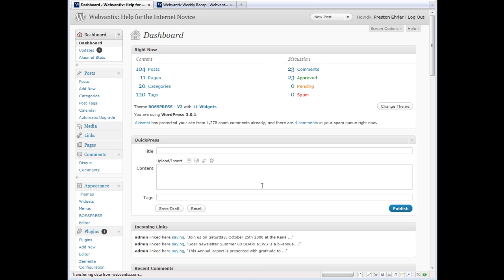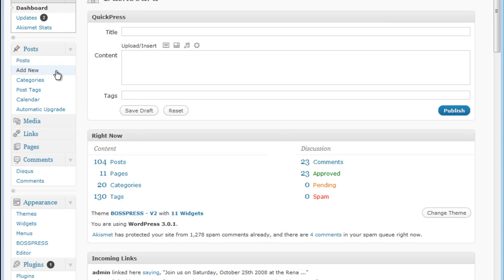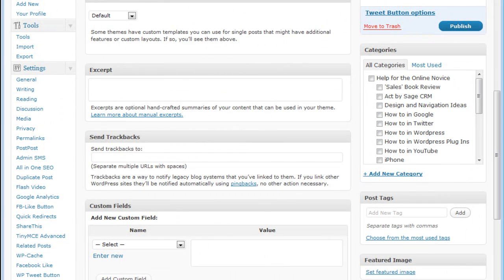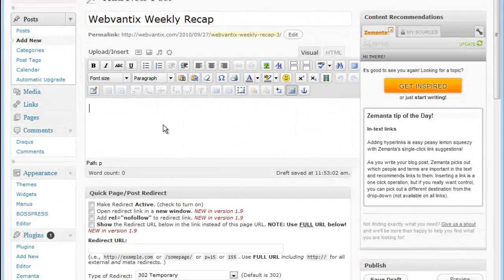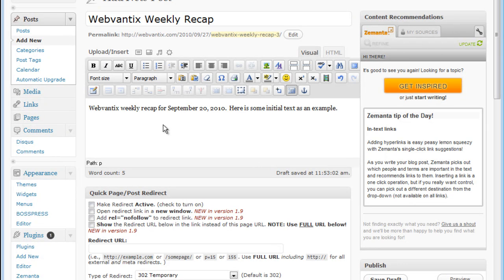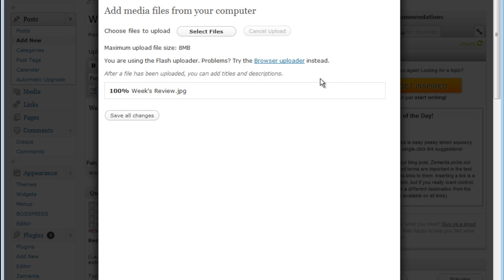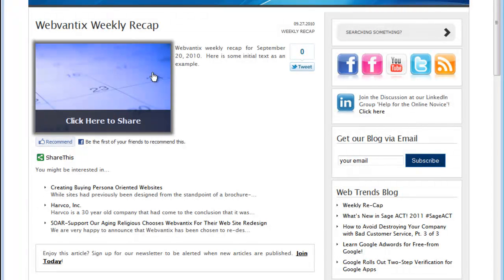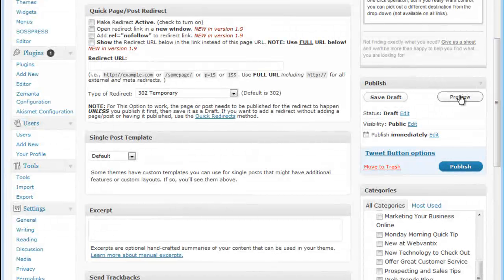How to Create Your First WordPress Blog Post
This video is a quick primer on how to create your first WordPress blog post and and add an image to it.